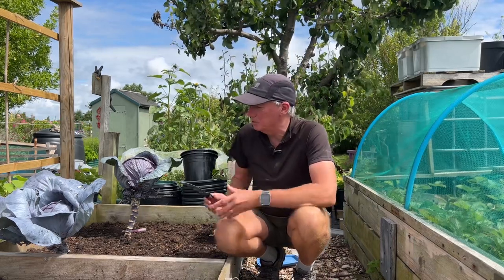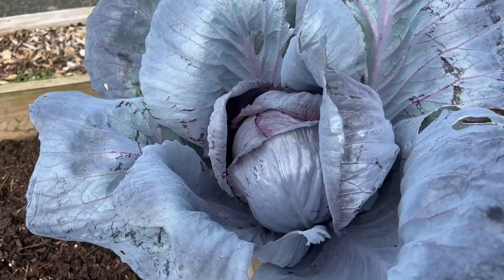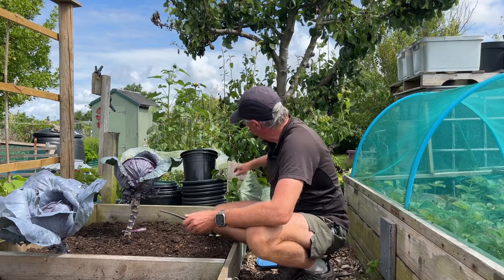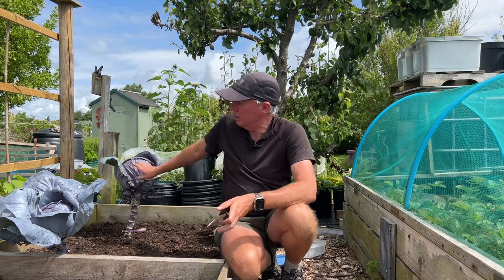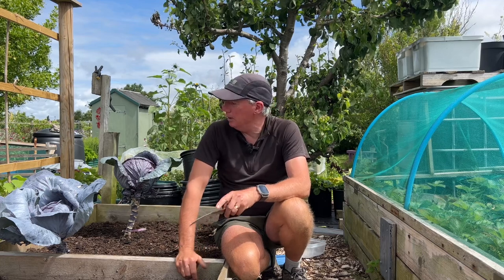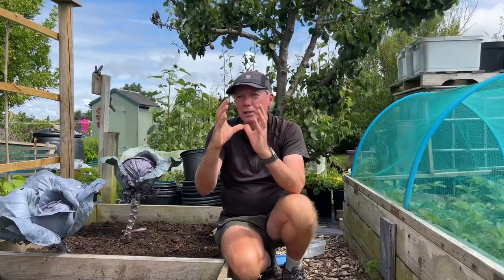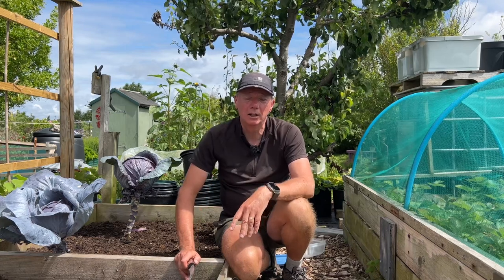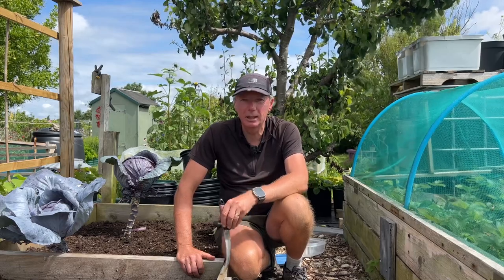It went so well!! The results of my early Red Drumhead cabbage trails